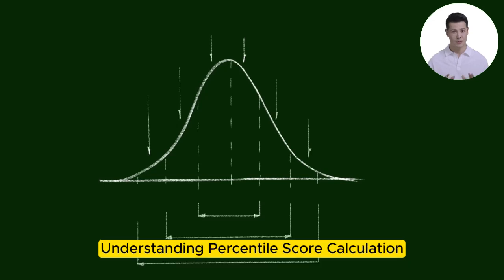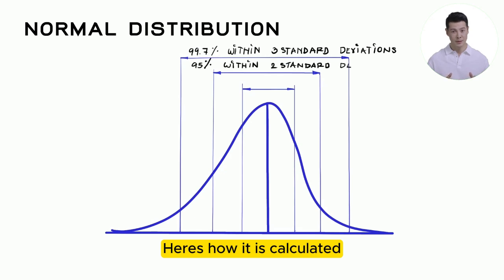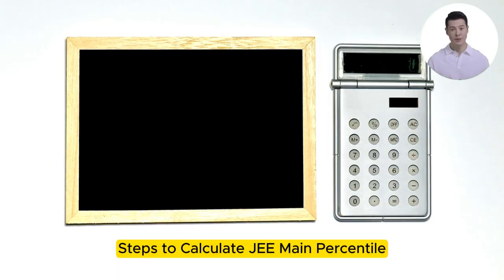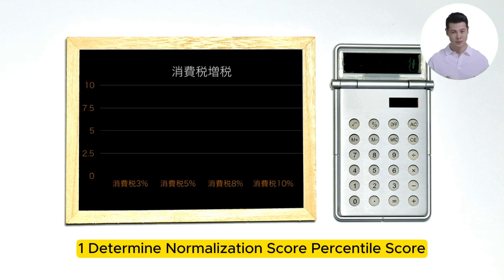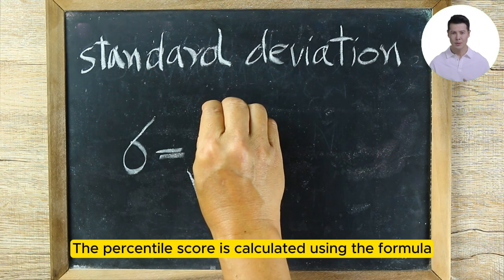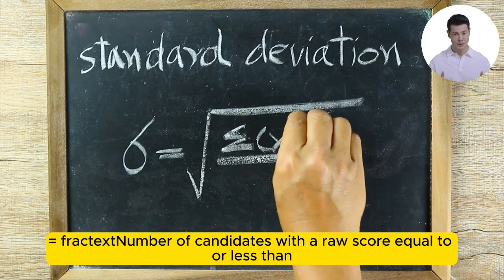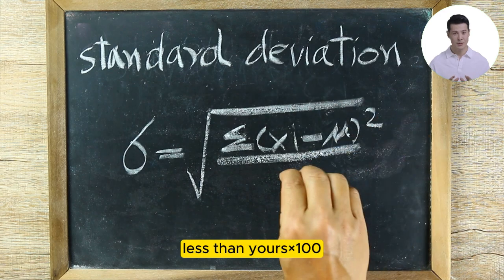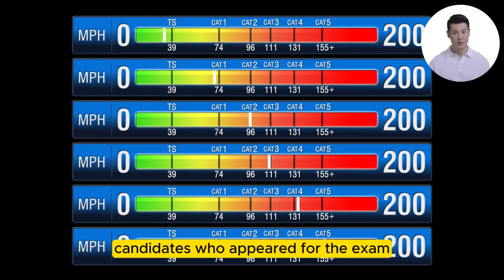how to calculate jee mains percentile 2024,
In this video i will discuss about how to calculate jee mains percentile 2024
Boost Your Gains with Dymatize ISO100 Protein Powder
Maximize your workouts with Dymatize ISO100 Protein Powder!

Struggling to understand how to calculate your JEE Mains percentile? In this video, we simplify the process for you! Learn step-by-step how to calculate your JEE Mains percentile in both English and Hindi. We'll also cover the relationship between marks and percentile, how to convert your percentile to rank, and what to expect in JEE Mains 2024. Stay updated with the latest JEE Mains 2023 trends and get motivated with tips to boost your preparation. Join us for all the insights you need to excel in JEE Mains!